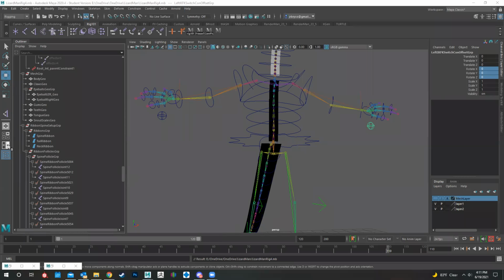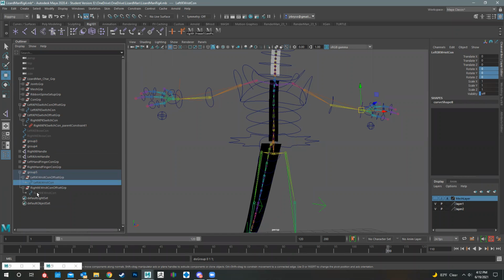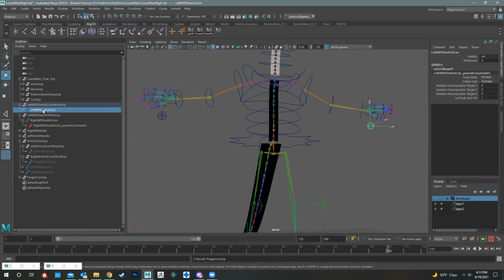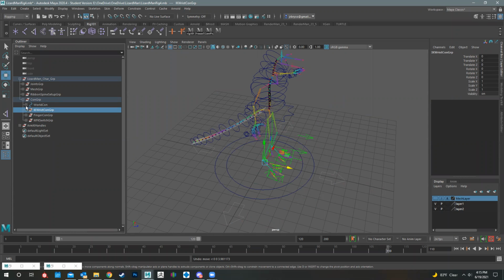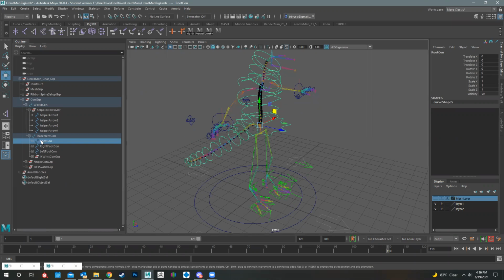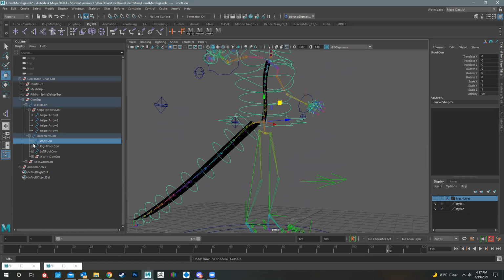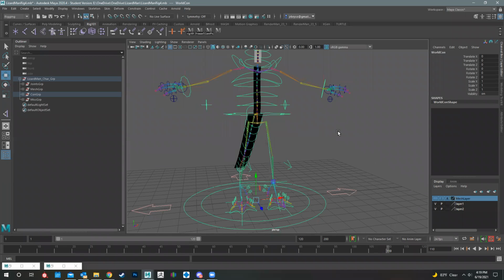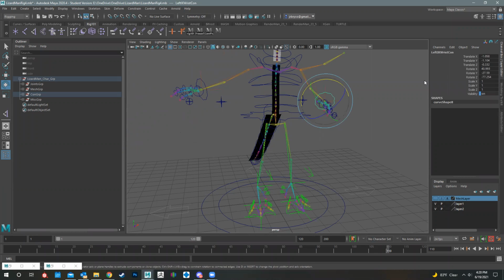Clean up and Organization Source